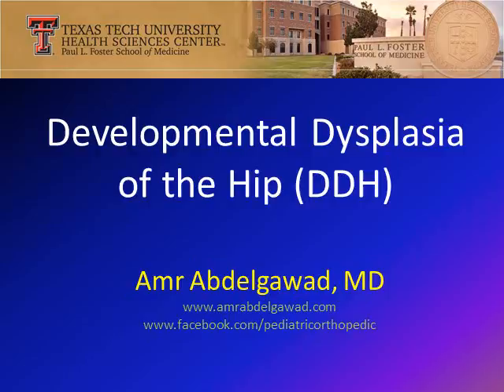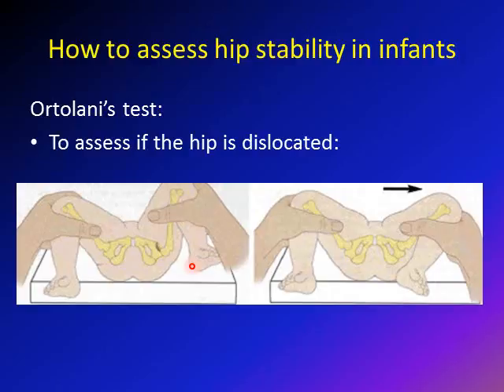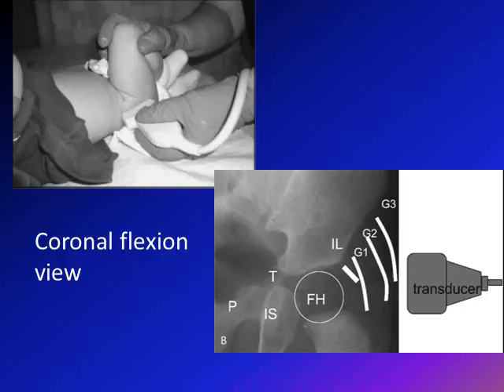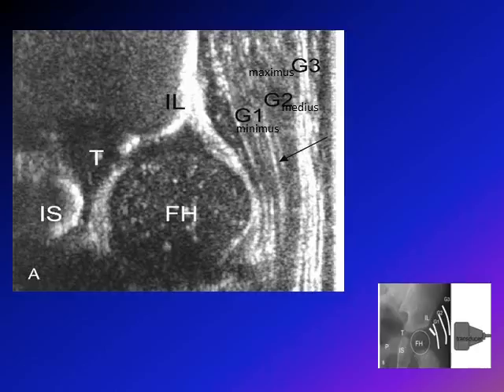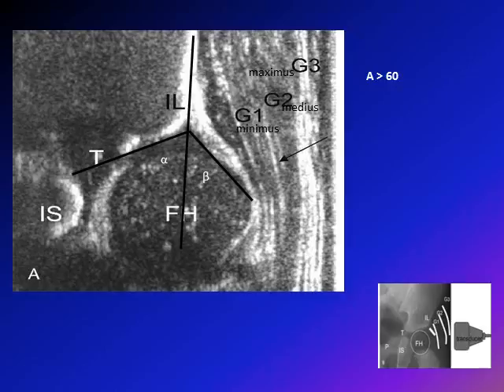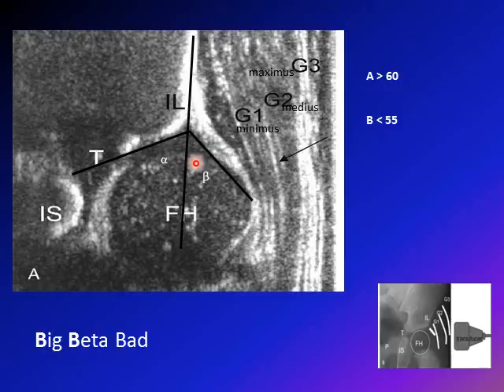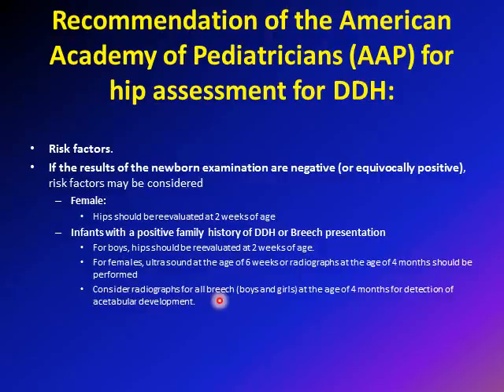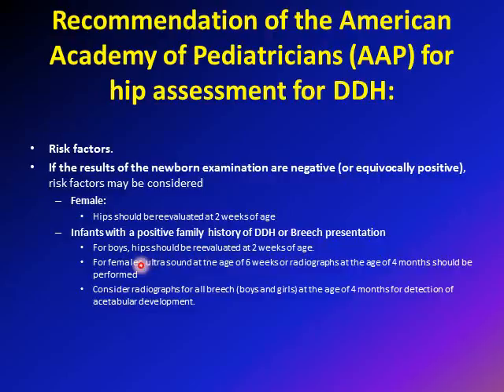DDH, developmental dysplasia of hip, congenital hip dislocation, CHD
In this video, I am giving an overview of DDH. I am describing the pathology and the risk factors of the disease outlining the algorithm for screening of DDH. I will also explain the clinical picture of DDH in different age groups and analyze the findings of ultrasound and XR in cases of DDH. Fianlly, I will mention the different treatment options for DDH.